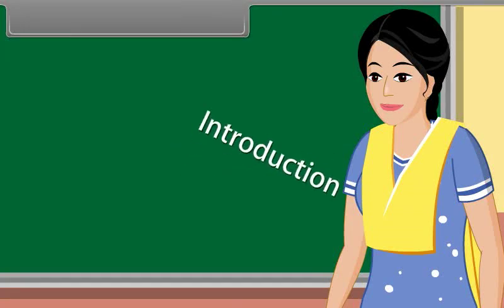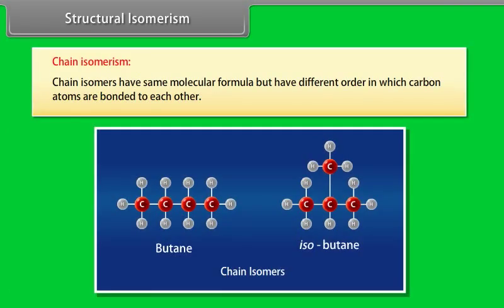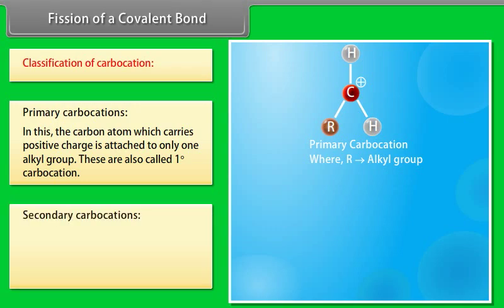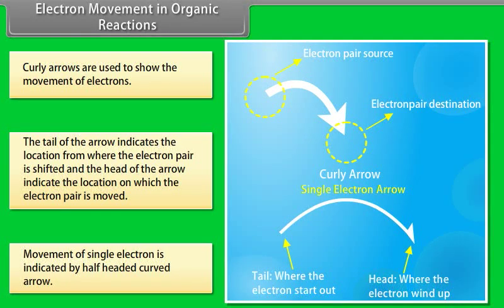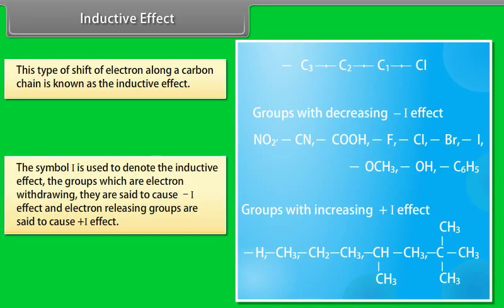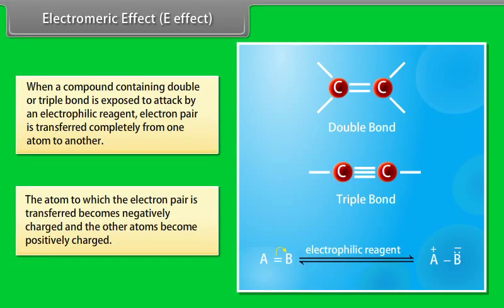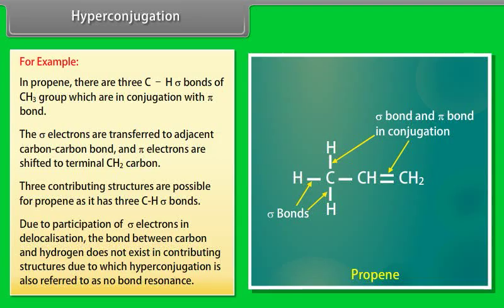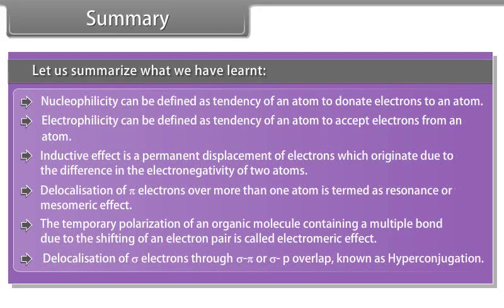Organic Chemistry II